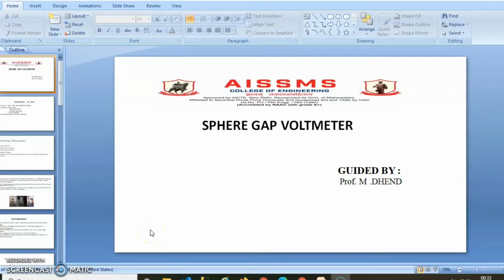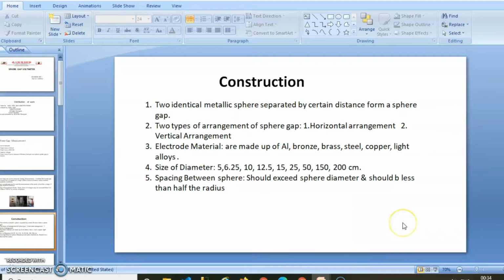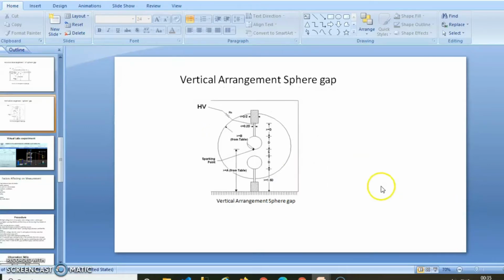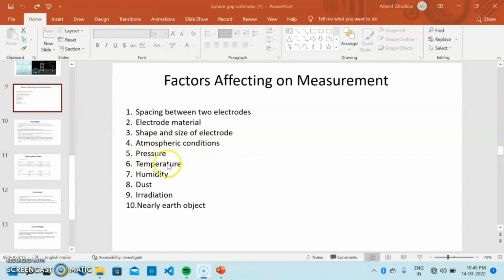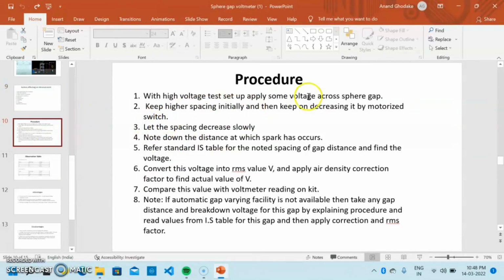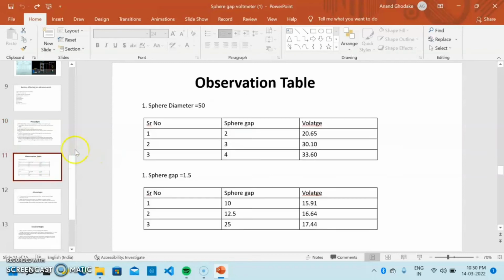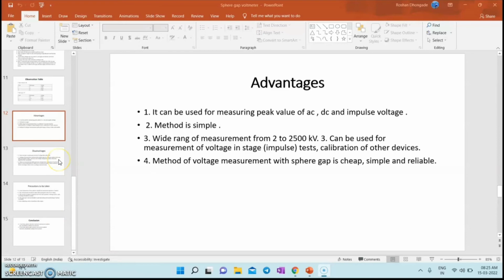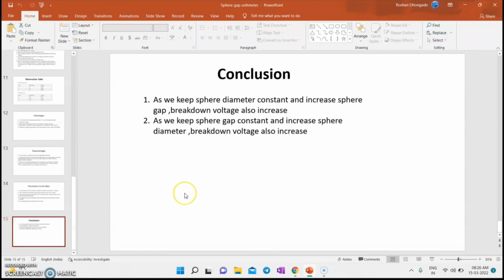Sphere Gap Voltmeter (PSIS) Kajol, Yadnyesh, Roshan & Anand